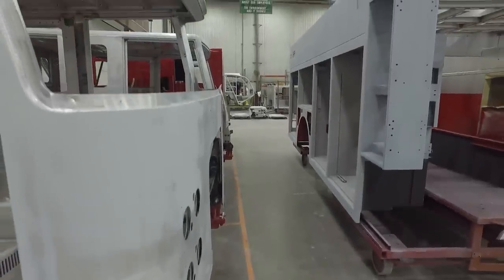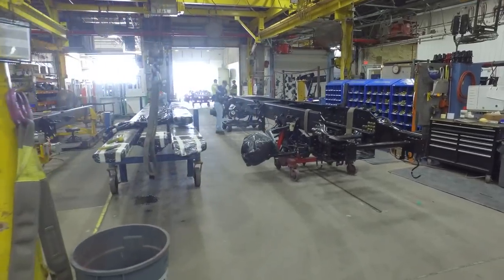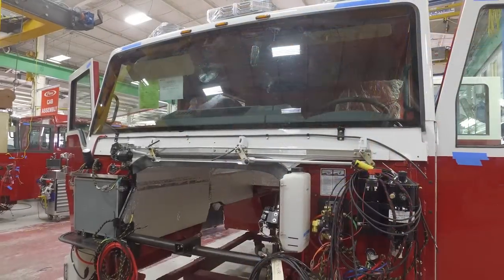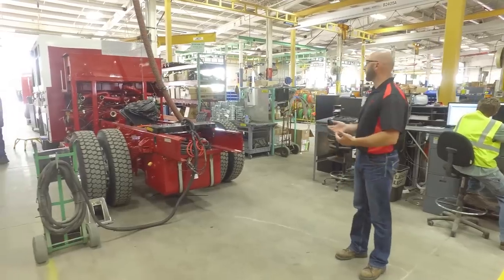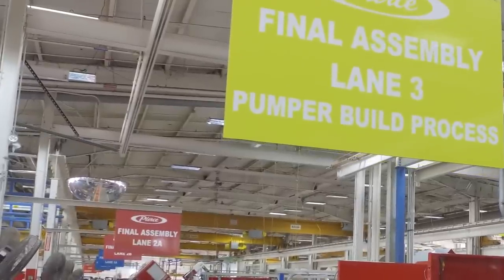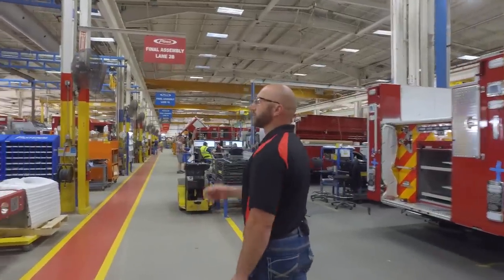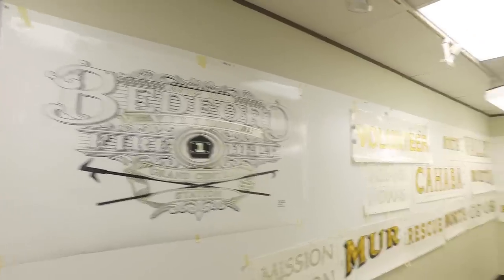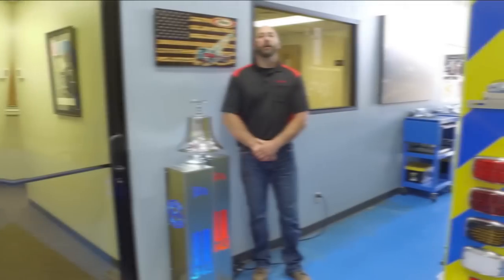Pierce Manufacturing Facility Tour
Walk through the Pierce Manufacturing Assembly Plant with Bill Keil to learn how fire trucks are built.